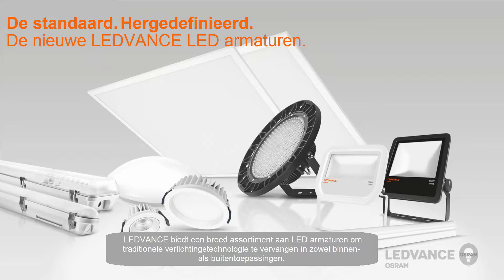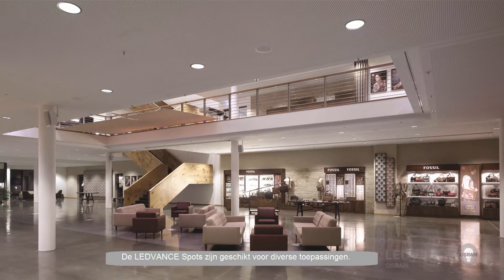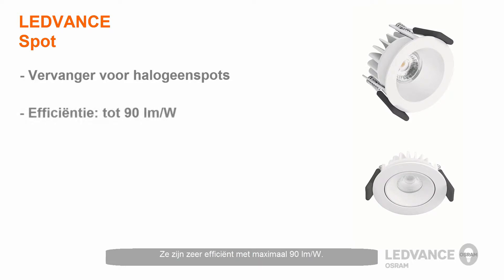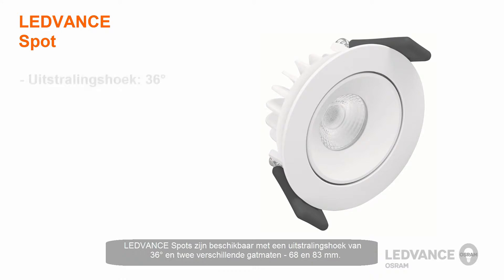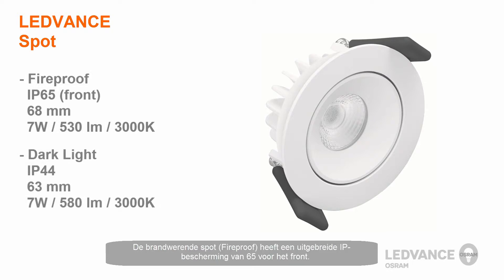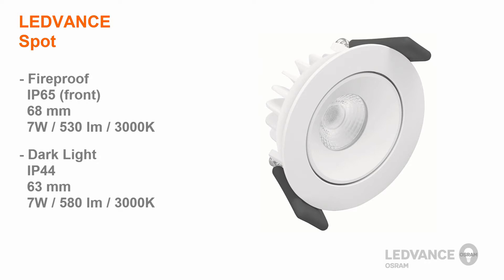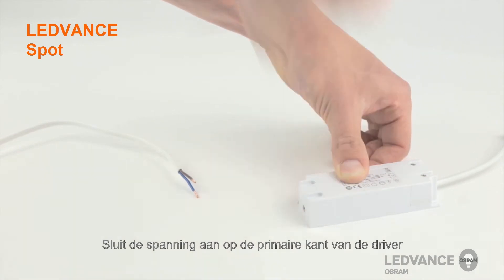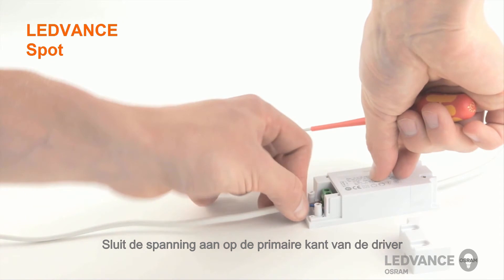LEDVANCE Spot armatuur